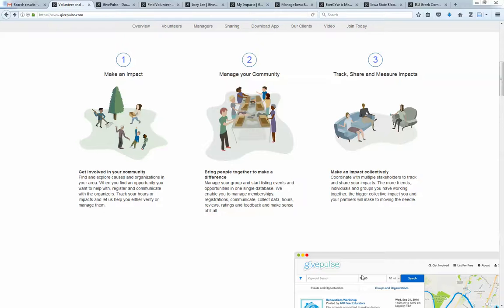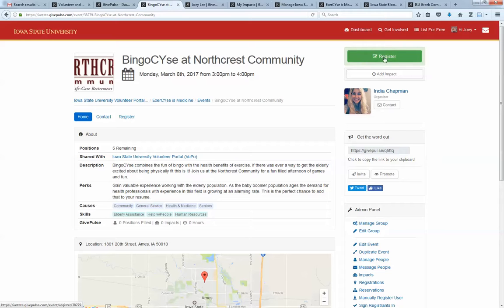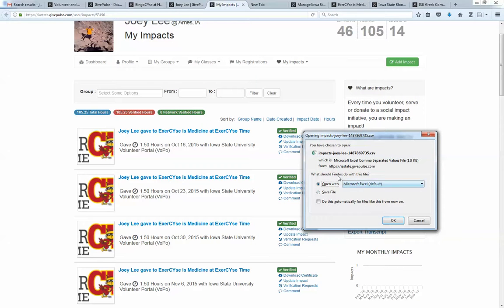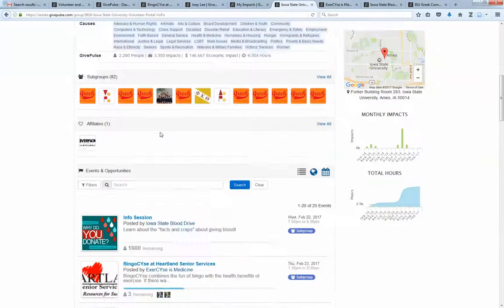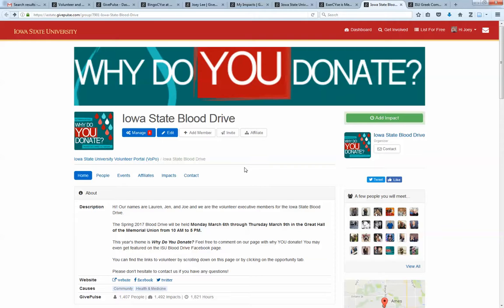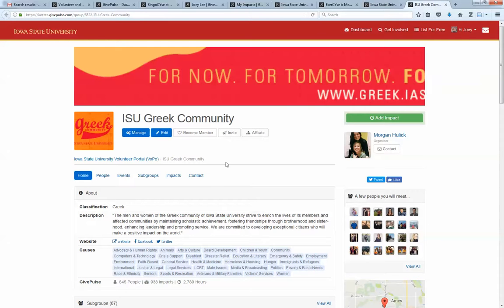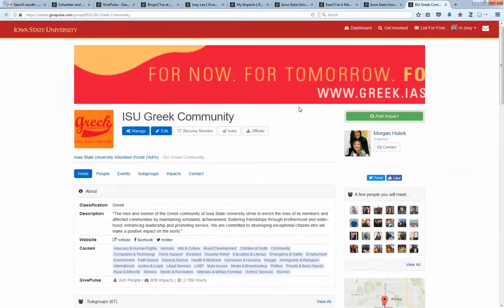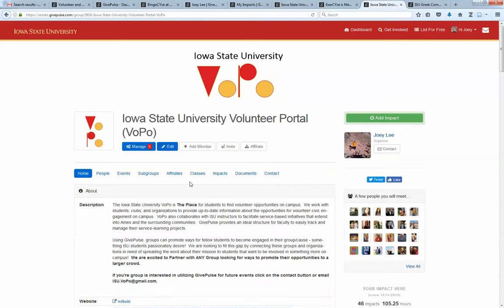GivePulse for Students, Organization, and Universities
This video details the benefits of using GivePulse for students, organizations, and universities.